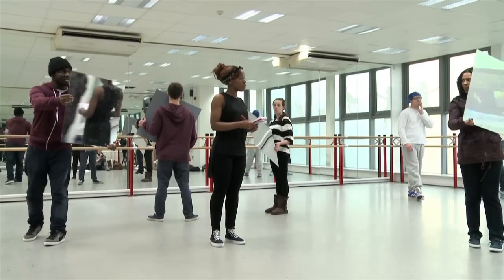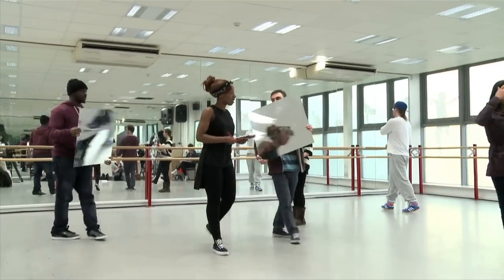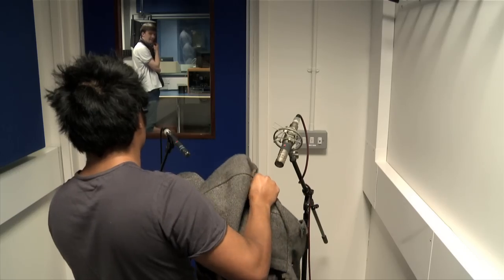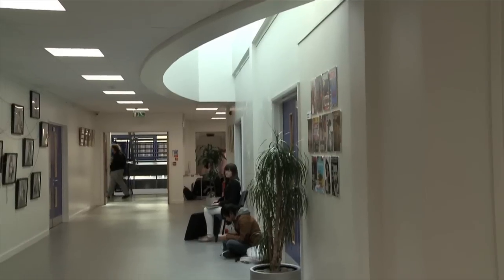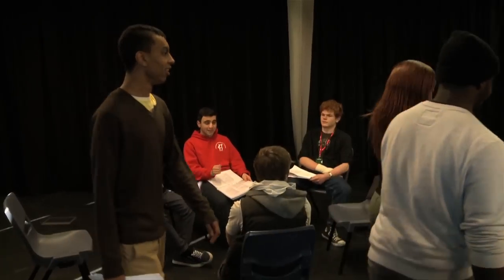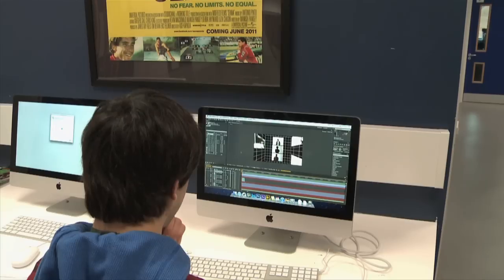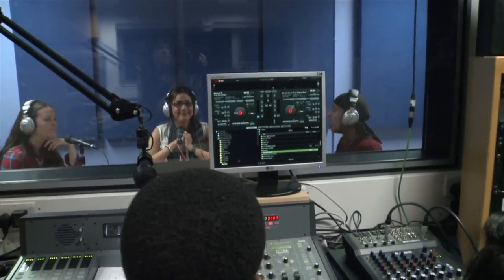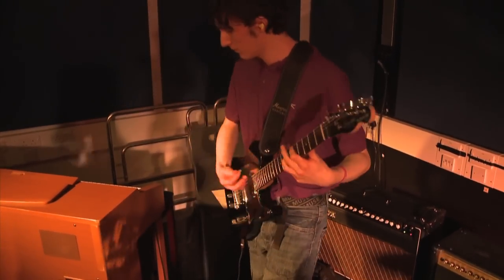Centre for Creative Arts - Havering College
Creative Arts courses at Havering College are London's best kept secret. These include Degree's HNDs and HNCs courses in: Photography, Graphic Design, 3D Design Craft, Fine Art, Music, Media, Art and Design, Performing Arts and Fashion.